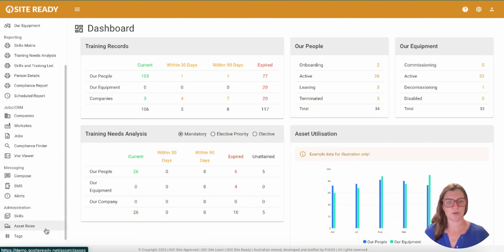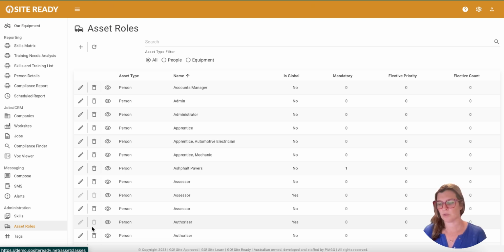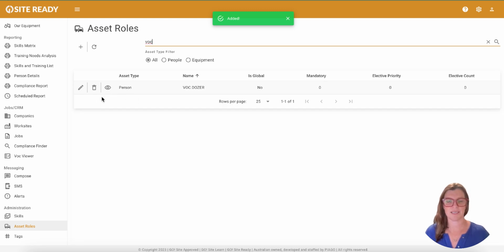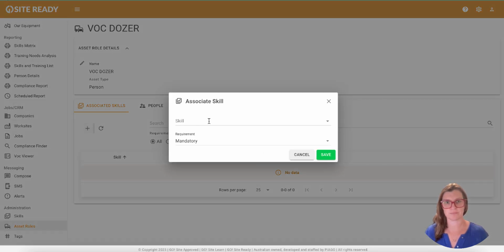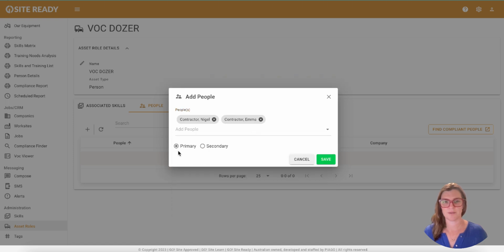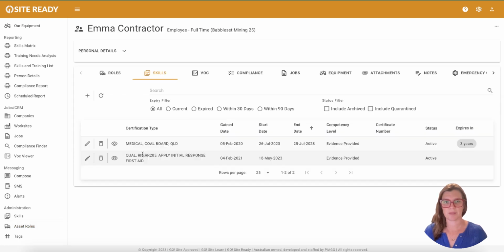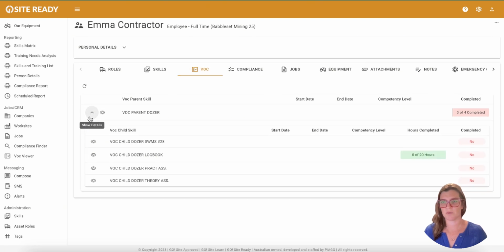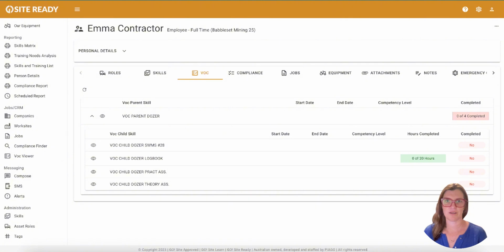How-to Create and Assign Asset Roles for VoC in GO! Site Ready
Need to manage and track employee Verifications of Competency (VoCs) effectively in your GO! Site Ready system?

💡 This quick how-to guide shows administrators exactly how to create Asset Roles, add skills to them, and assign them to employees for streamlined VoC management!
👉 What You'll Learn in This Tutorial:
- How to create a new Asset Role specifically for managing employee VoCs.
- The correct way to set the 'Asset Type' and 'Role Name' for your Asset Roles.
- How to build out Asset Roles by adding the required parent skills.
- How to assign Asset Roles to your employees and subsequently view their VOC status and progress.
⚙️ Follow These Steps:
1.  Create an Asset Role: Give your Asset Role a name that clearly describes its purpose, such as 'New Employee VoC' for onboarding or 'Truck VoC' for all truck-related training.

2.  Set Asset Type and Role Name: When creating the Asset Role, ensure the 'Asset Type' field is set to 'Person'. Then, enter your chosen 'Role Name' – for example, 'VoC' or a more specific name like 'Truck Driver VoC' – and then Save it.

3.  Add Required Skills: Now that you've created the Asset Role, start building it out by adding the required parent skills.

4.  Assign the Asset Role to People: Once your Asset Role is built out with all the necessary skills, navigate to the section where you manage employee assignments or roles to assign it to your people.

5.  View Employee VoC Status: After assigning the role, you can easily view an employee's VoC status. Go into their profile and look for a 'VoC' tab. This tab will show you all the skills assigned through their Asset Role and their progress towards completing them.
✨ Important Notes / Visual Cues:
- Make sure you have watched the previous video on creating parent-child skill relationships, as that step needs to be completed before creating and assigning Asset Roles.
-When creating the Asset Role, ensure the 'Asset Type' field is set to 'Person'.
- Only add parent skills when building out the Asset Role.
- The employee's VoC status, showing assigned skills and progress, can be found under a 'VoC' tab in their profile.
Did this help you create and assign Asset Roles for employee VoCs?